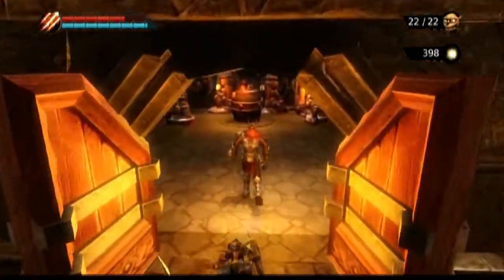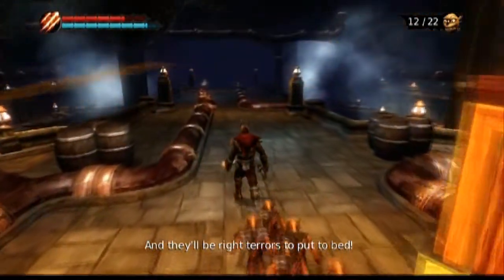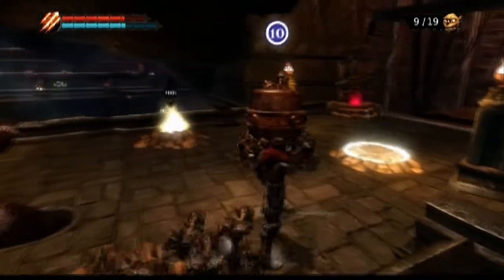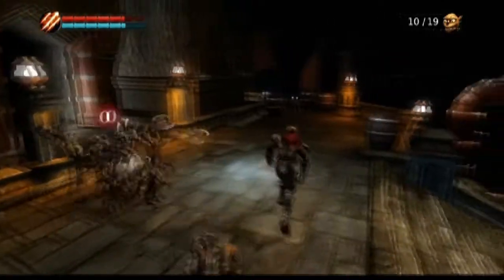Let's Play Overlord, Part 47: Forced Sobriety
In this video we steal the dwarves beer.  That does not seem like much, but it did not seem like I wasted all that much time either.